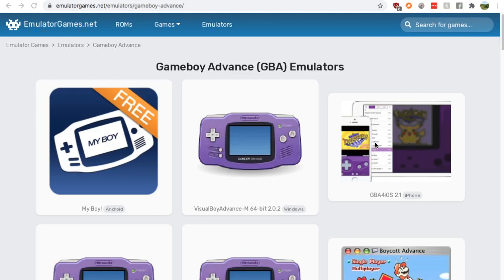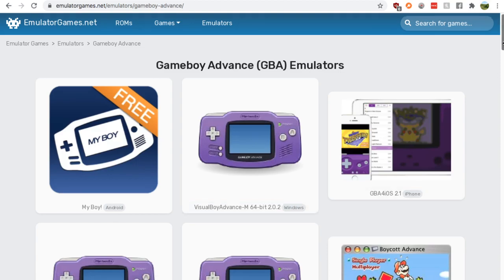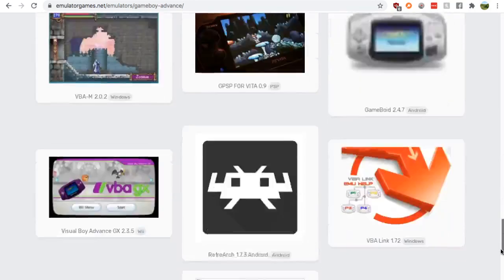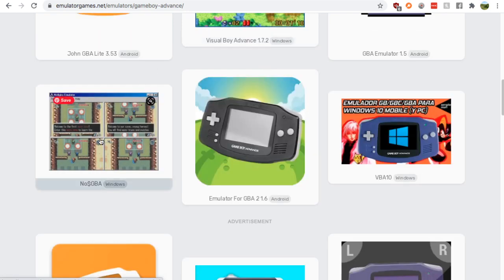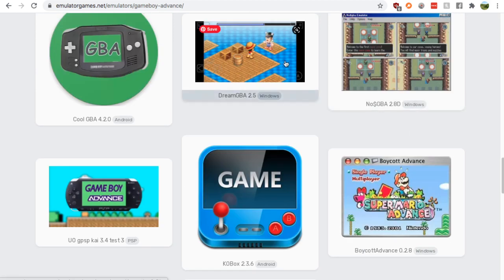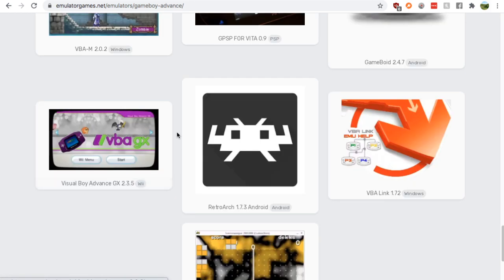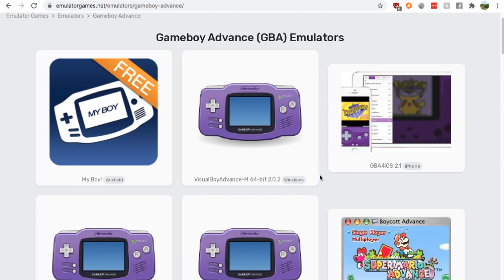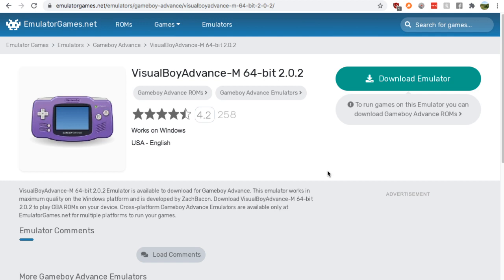Playing Mini-Cartridges! - Gameboy Advance Emulator for Windows [2020]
Having trouble finding a Gameboy Advance emulator for your Windows? Sometimes programs aren't the most trustworthy when looking for a Windows PC, so let me show where you can download this program!
About this video: Hey guys, it's Nick from RetroGames HQ, and today I'm going to show you where you can safely find a Gameboy Advance emulator for Windows.

All you need to is Google search "Gameboy Advance emulator" and click on the Emulator Games link. From there pick the "VisualBoyAdvance" emulator with "Windows" in the title. From there you can easily download it and start having fun!

That's all that needs to be done to find a GBA emulator for a Windows PC!